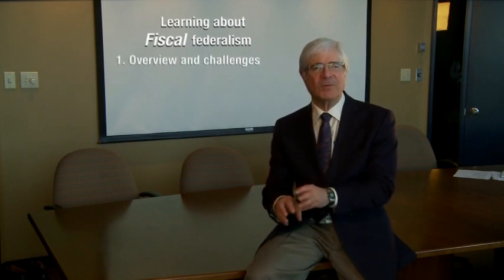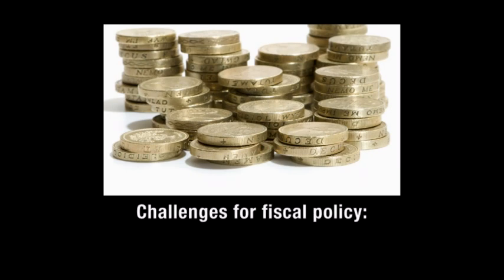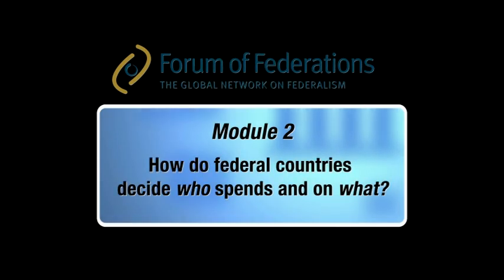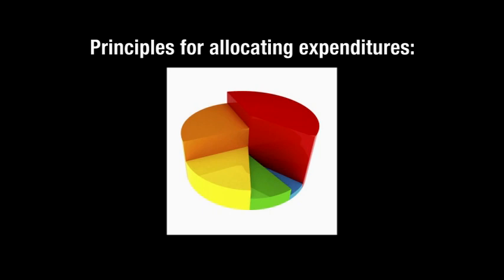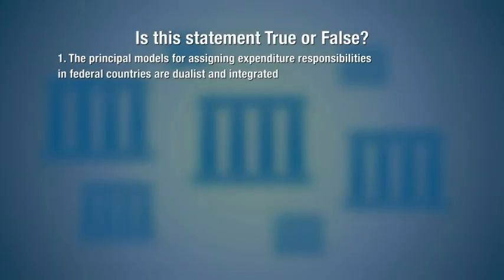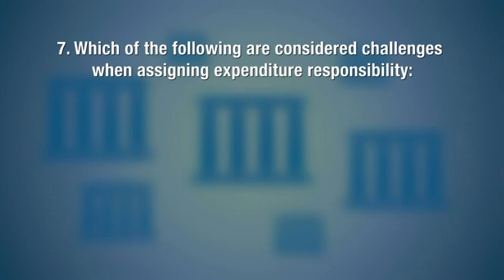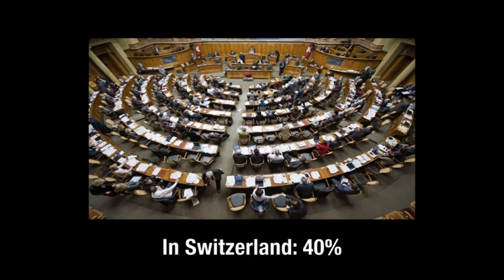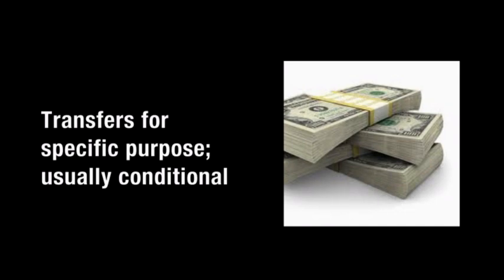Learning About Fiscal Federalism Part 1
This great learning tool by the Forum of Federations contains 3 learning modules about fiscal federalism:

1.  What is fiscal federalism and what are it's challenges?
2.  How do federal countries decide who spends and on what?
3.  How do federal countries collect revenues and manage transfers of revenues?